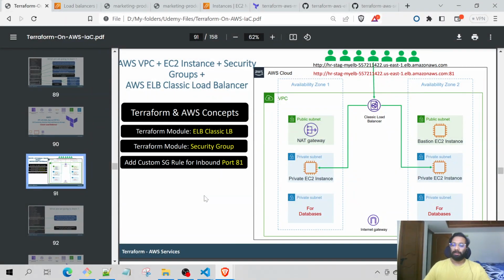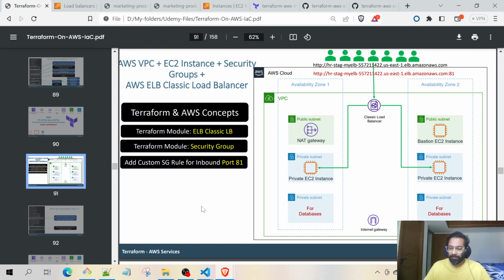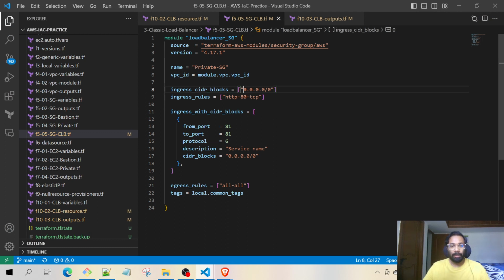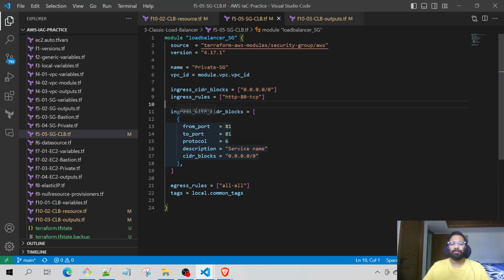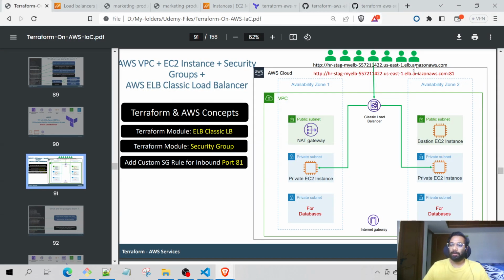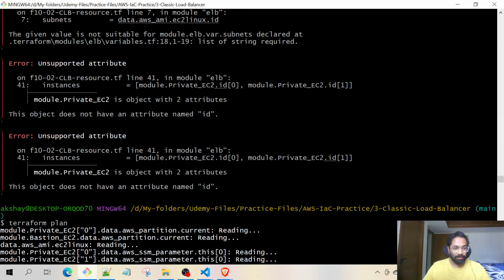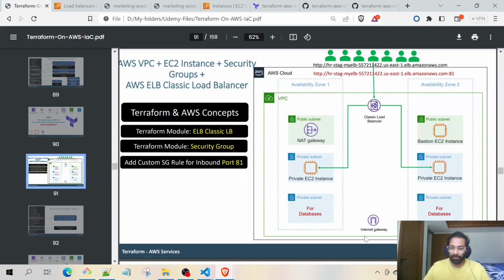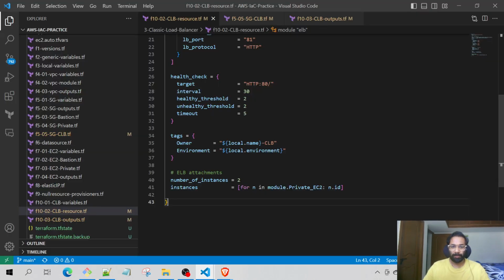4) AWS Classic Load Balancer implementation using Terraform